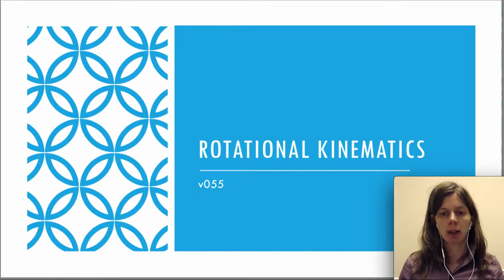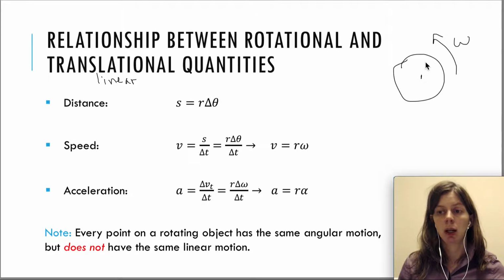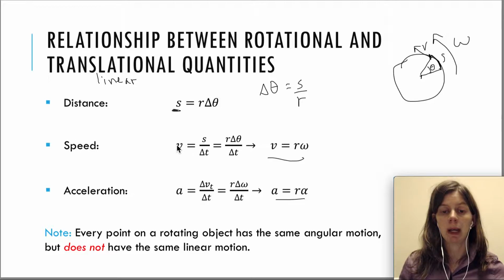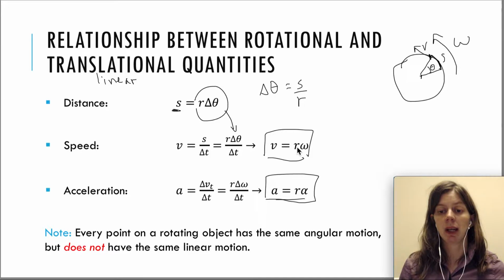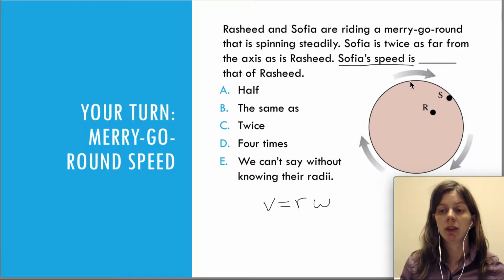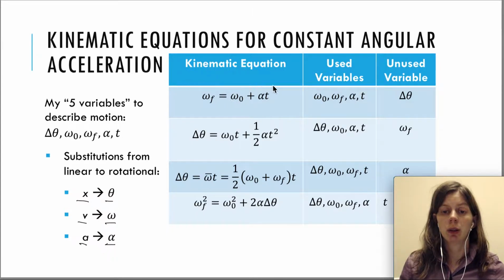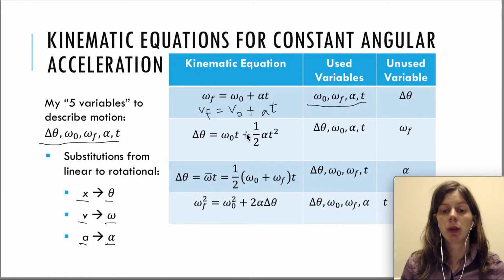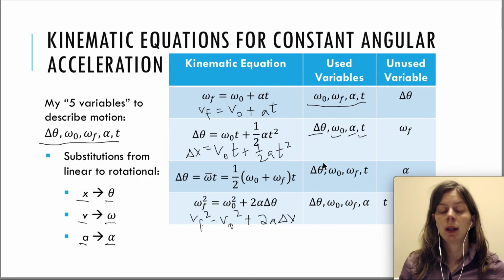v055a rotational kinematics